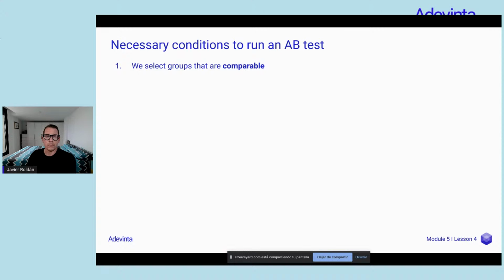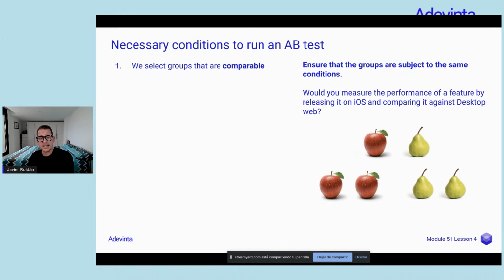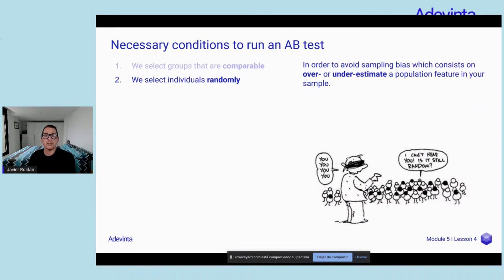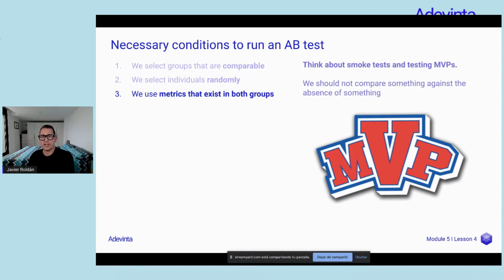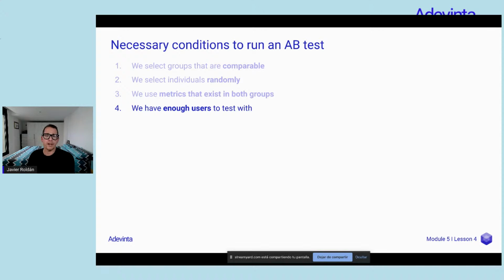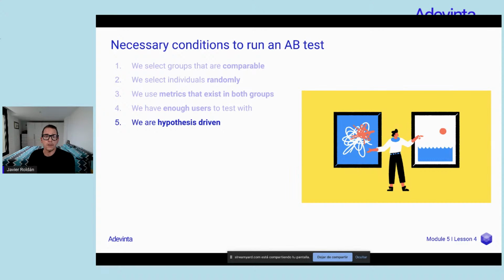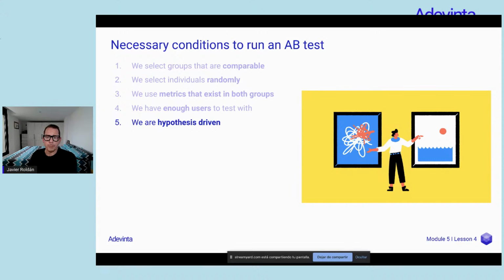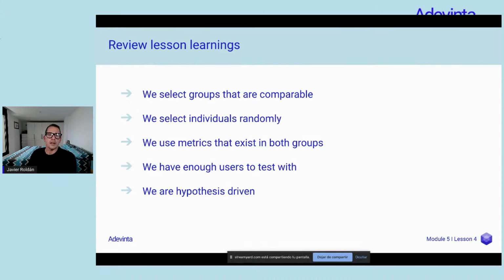PA_module_5_Lesson_5.4.v2